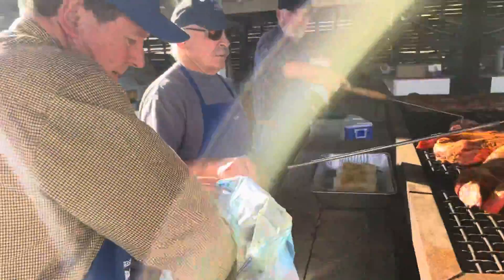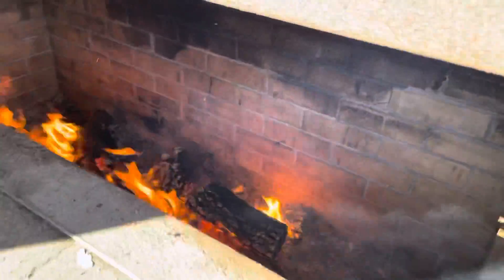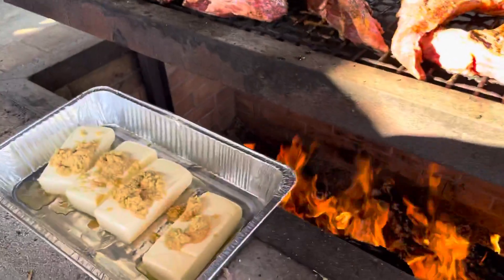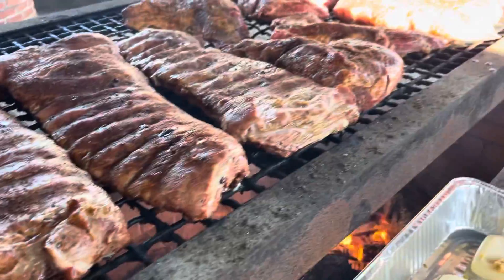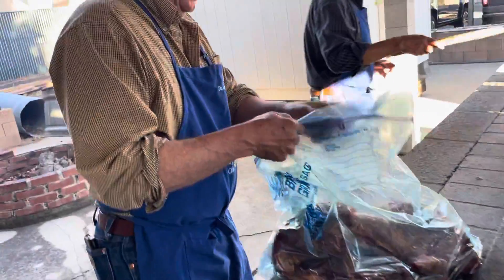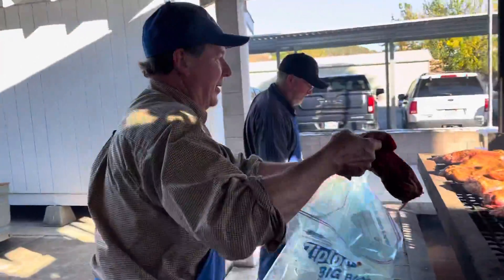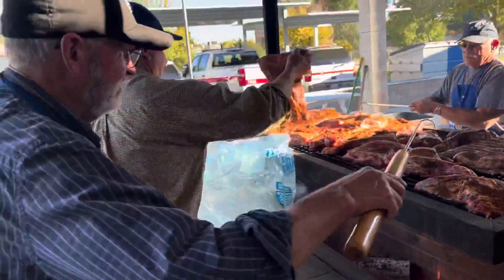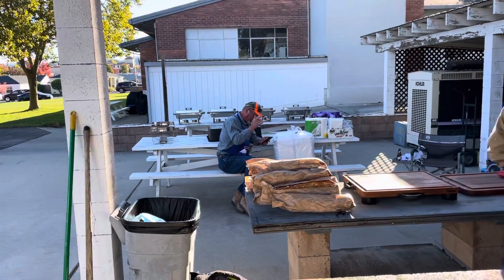Rotary BBQ for Atascadero Public Safety Workers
Rotary BBQ crew in action